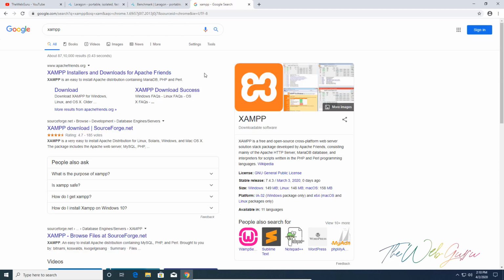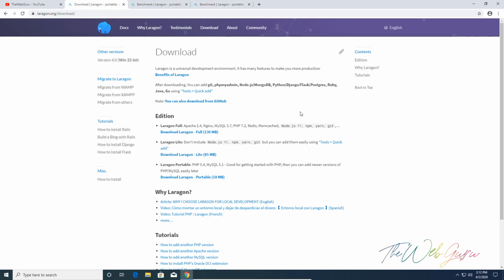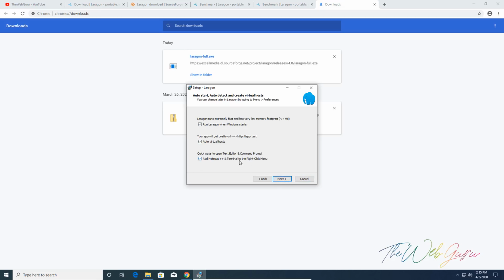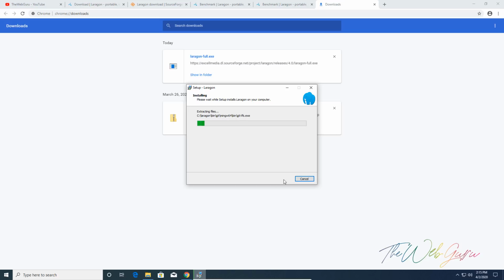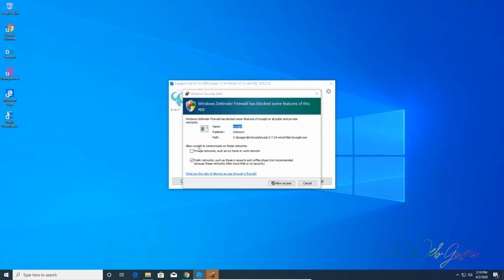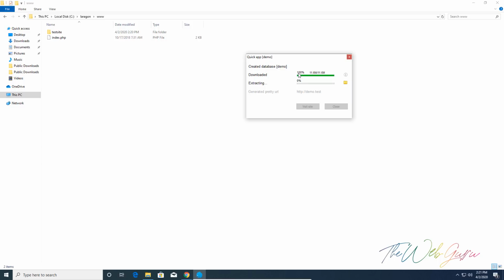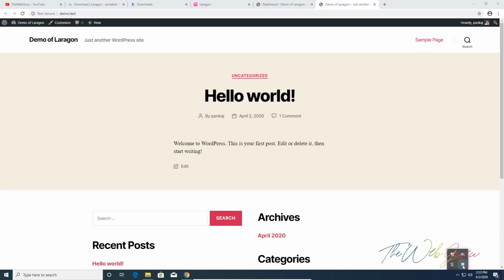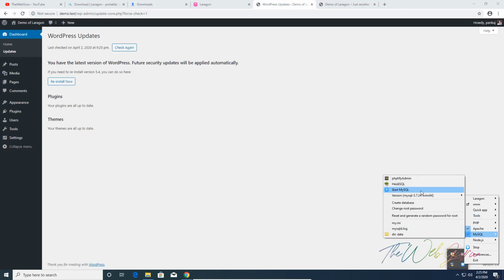Install Laragon on Windows. Fastest localhost server Best alternate to WAMP server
Hello Everyone. In this tutorial I have share how to install Laragon on windows machine to use it as local server. 1 click wordpress installation on localhost windows machine. Install VC++ libraries prior to laragon installation